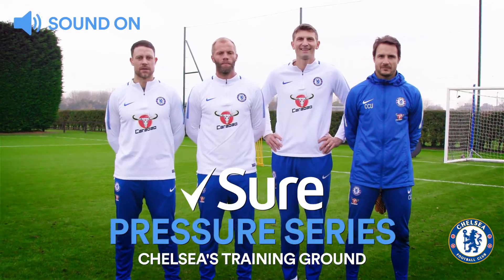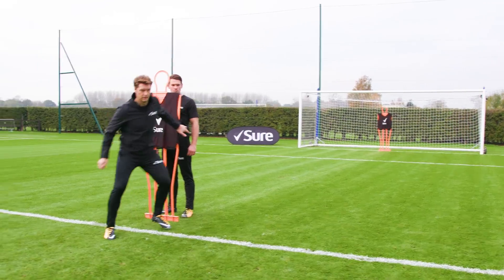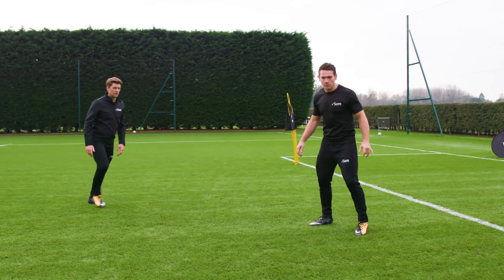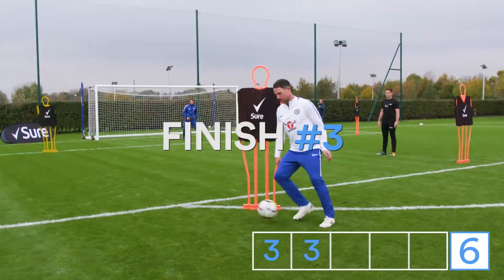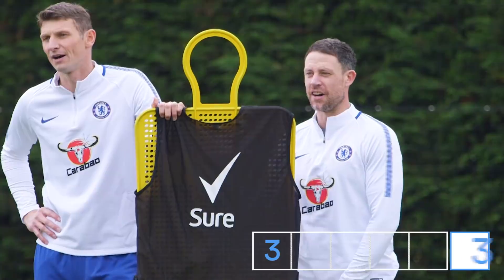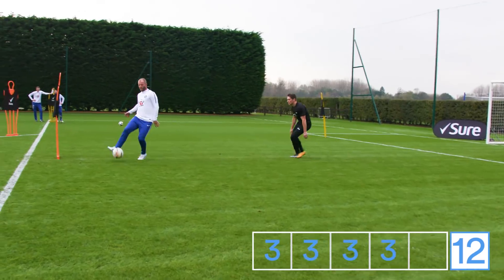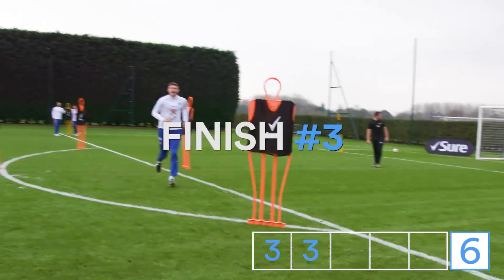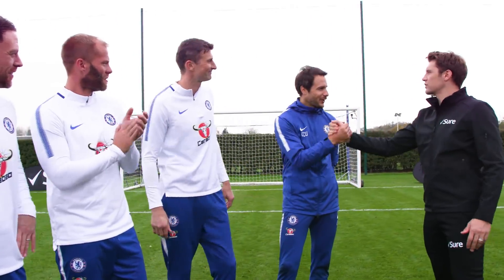THE SURE PRESSURE SERIES SEASON 2 - LEGENDS EPISODE | CHELSEA FC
It's time for the Legends. Wayne Bridge, Eidur Gudjohnsen, Tore Andre Flo & Carlo Cudicini put their skills to the test. Who will win the challenge?

Welcome to the official home of Chelsea Football Club on YouTube. It’s the only channel where you’ll get an authentic look at life at this great club. Every week we’ll be uploading fresh content from the training ground, our famous stadium and much, much more. Nowhere else will you get closer to world-class stars like Eden Hazard, David Luiz, Willian, Pedro, Alvaro Morata, Cesc Fabregas & N’golo Kanté.

Founded in 1905, Chelsea Football Club are the current Premier League Champions. In its rich history, Chelsea’s many successes include 8 league titles, 7 FA Cups and 1 Champions League, secured on a memorable night in 2012. Famous Blues include Peter Osgood, Gianfranco Zola, Dennis Wise, John Terry, Frank Lampard & Didier Drogba.